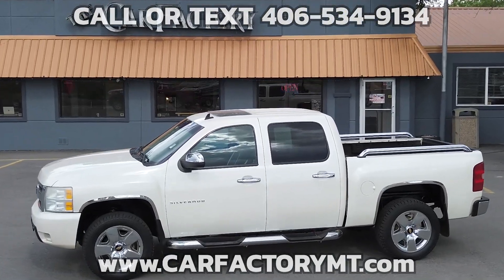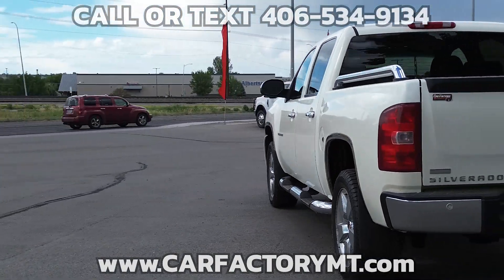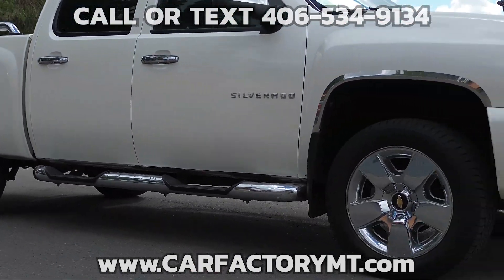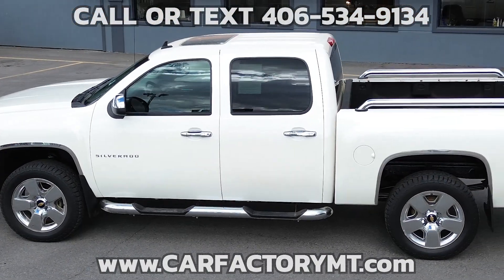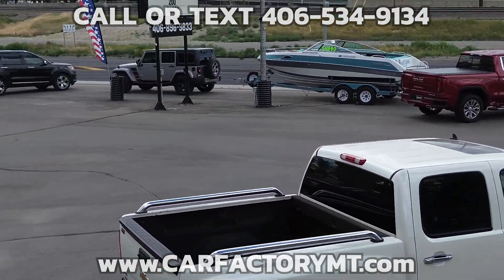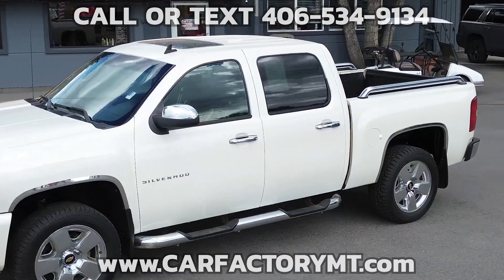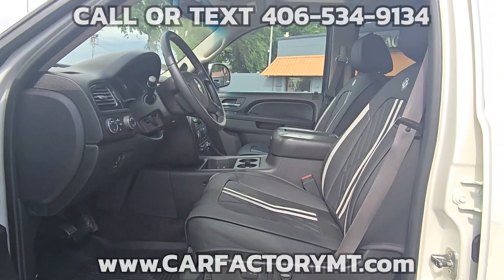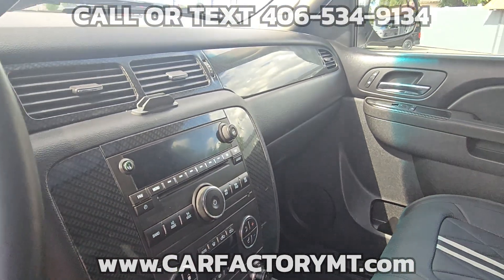SOLD!! 2011 Chevy Silverado 1500 LTZ 4x4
SOLD
2011 Chevrolet Silverado 1500 Crew Cab LTZ with a 5 .75 foot Bed

With a 5.3 Liter V8 and 6 Speed Automatic Heavy Duty Transmission , Stabilitrac, Traction Control, Anti-lock brakes, Tow Package, 4 Wheel Drive

Features include

LTZ Package

Z71 Package

Leather interior with aftermarket seat covers

Dual Front power seats

Moonroof

Air Conditioning

Cruise Control with tilt wheel,

Factory 20 inch wheels

Running Boards

Visit Us: 4562 State Ave Billings MT 59101 Car Factory